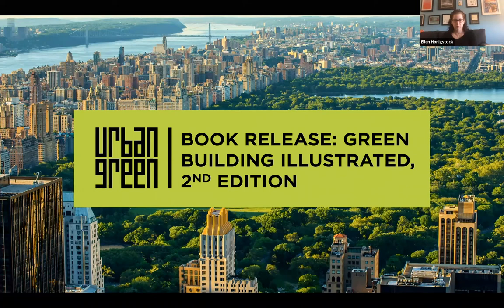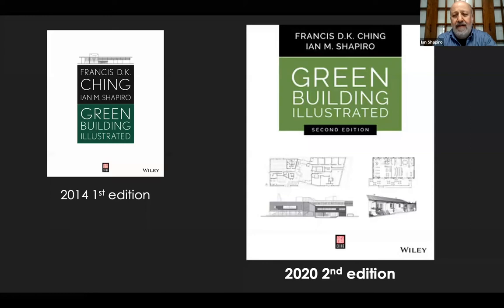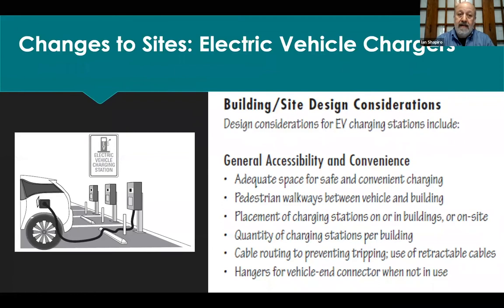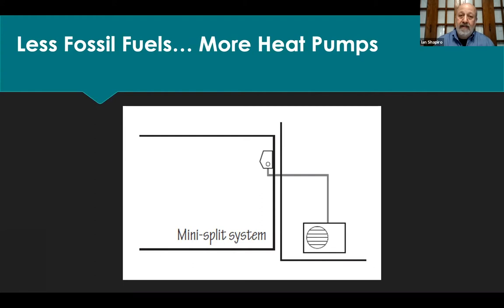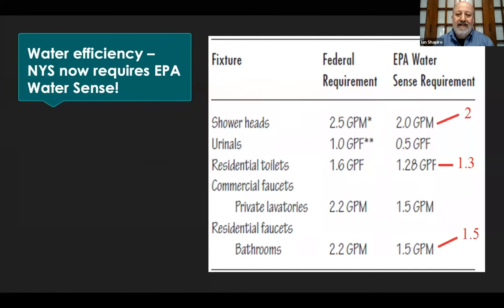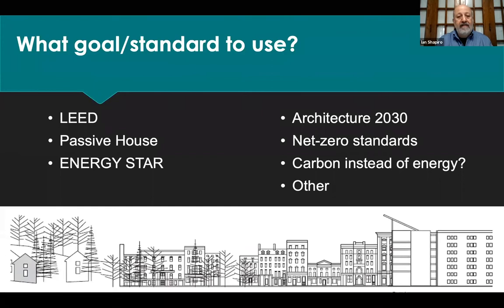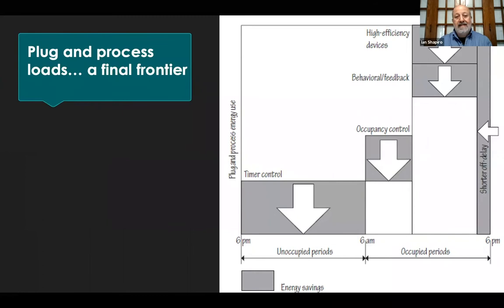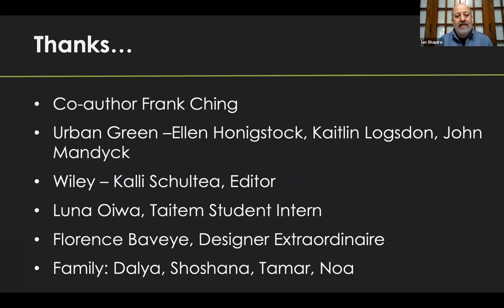Book Release: Green Building Illustrated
Join us for a sneak peek of the second edition of Ian Shapiro's Green Building Illustrated. The series provides architects, designers and builders in the green design professional community a clear and useful framework for designing and retrofitting low-carbon, healthy and smart buildings. During the event, we'll hear about new approaches to sustainable sites, net-zero energy, and how to select healthy building materials.

Ian M. Shapiro and Francis D.K. Ching, author and illustrator of the seminal Building Construction Illustrated, first teamed up in 2014 to present a fully illustrated guide to the theory and practice of sustainable design. Ian M. Shapiro’s green building expertise started with hands-on energy efficiency work, grew into a broad analytical understanding of the field and is now focused on the immediate practical challenge of electrifying everything. Ching is the author of several bestselling books, his work focusing on clarifying and communicating architectural principles, elements and relationships.